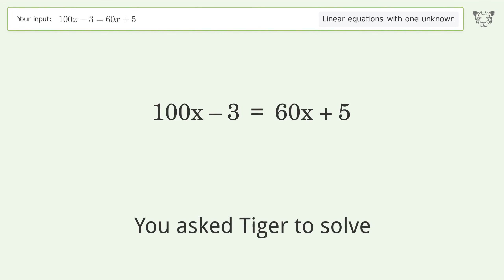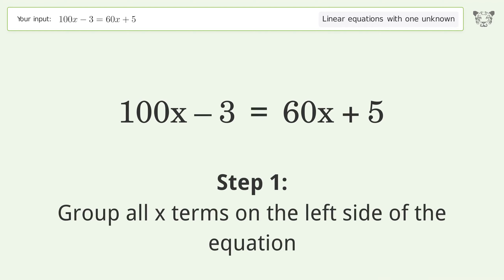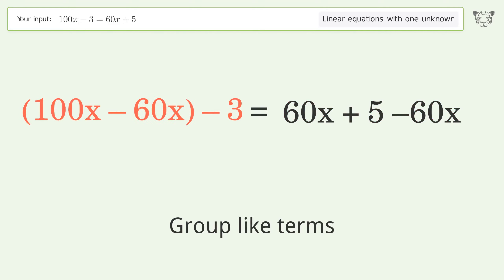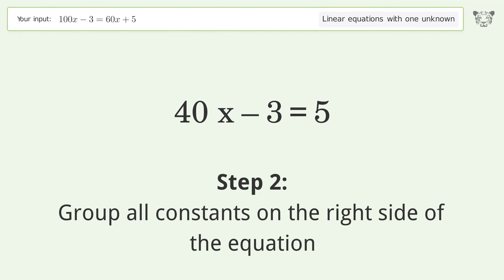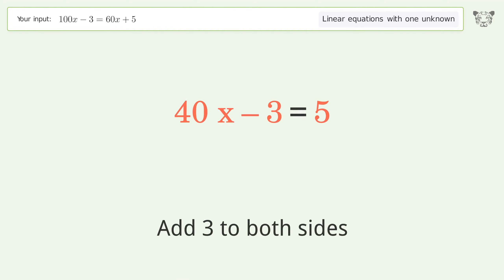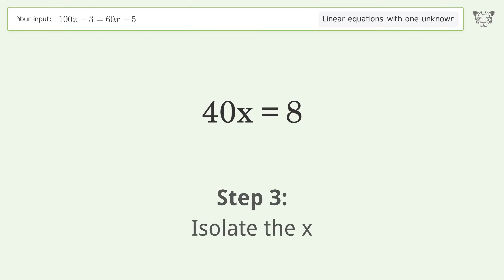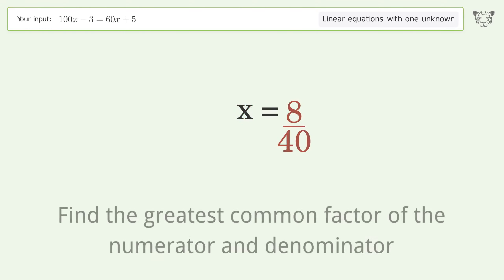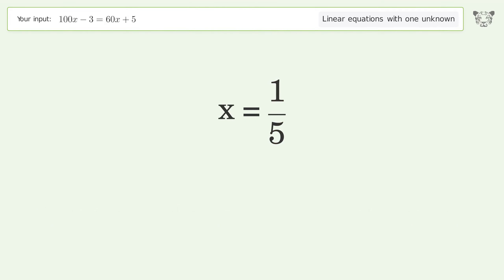Linear equation with one unknown: Solve 100x-3=60x+5 step-by-step solution